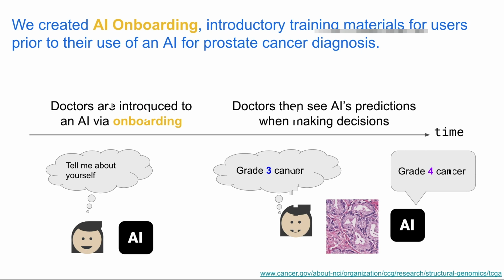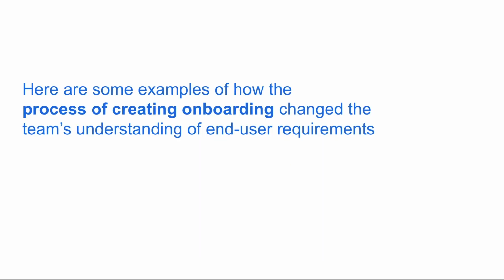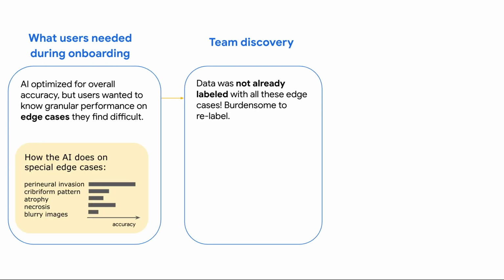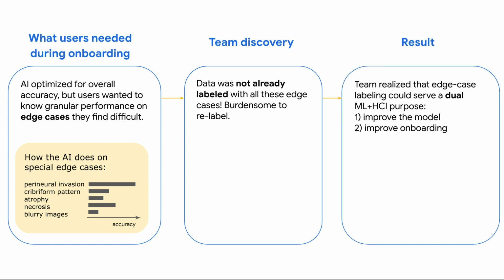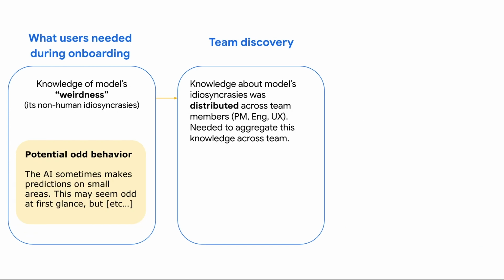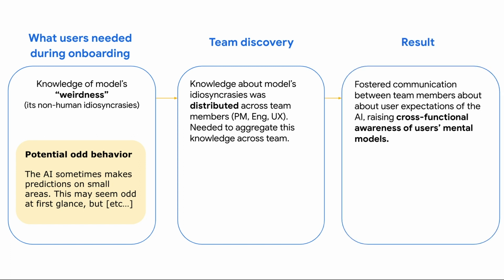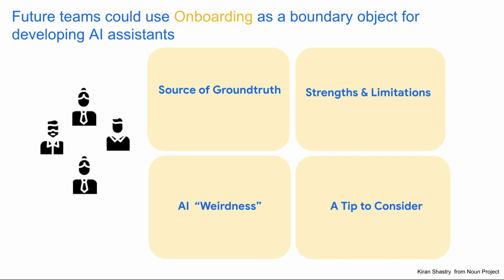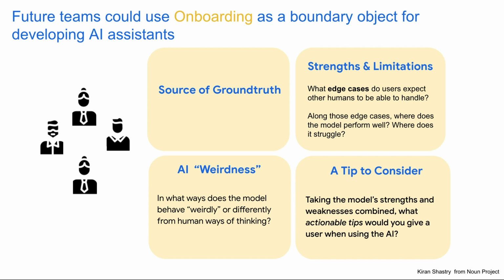Onboarding Materials as Cross-functional Boundary Objects for Developing AI Assistants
Carrie J Cai, Samantha Winter, David Steiner, Lauren Wilcox, Michael Terry

Session: Case Studies: Health Tech & Accessible Design

Abstract
Deep neural networks (DNNs) routinely achieve state-of-the-art performance in a wide range of tasks, but it can often be challenging for them to meet end-user needs in practice. This case study reports on the development of human-AI onboarding materials (i.e., training materials for users prior to using an AI) for a DNN-based medical AI Assistant to aid in the grading of prostate cancer. Specifically, we describe how the process of developing these materials changed the team's understanding of end-user requirements, contributing to modifications in the development and assessment of the underlying machine learning model. Importantly, we discovered that onboarding materials served as a useful boundary object for cross-functional teams, uncovering a new way to assess the ML model and specify its end-user requirements. We also present evidence of the utility of the onboarding materials by describing how it affected user strategies and decision-making with AI in a study deployment to pathologists.